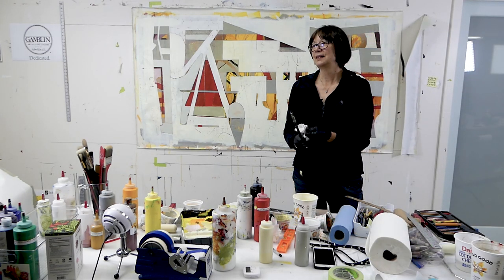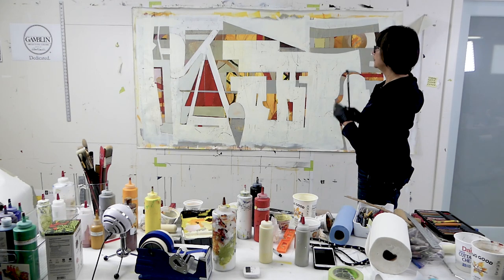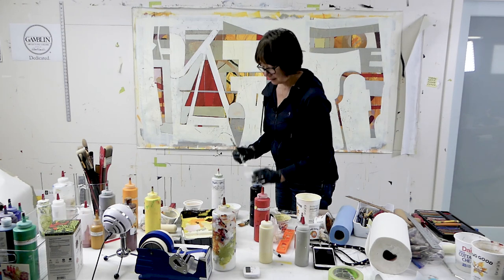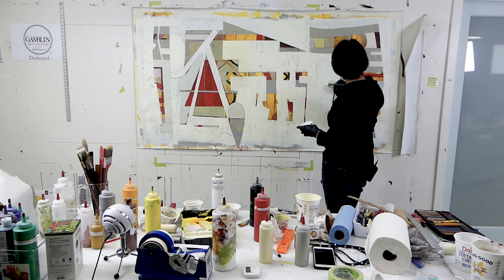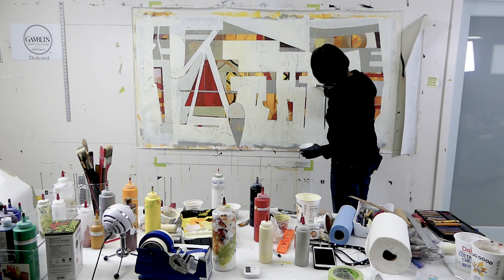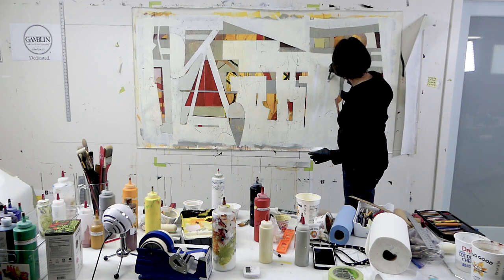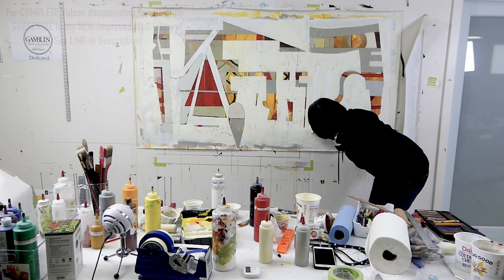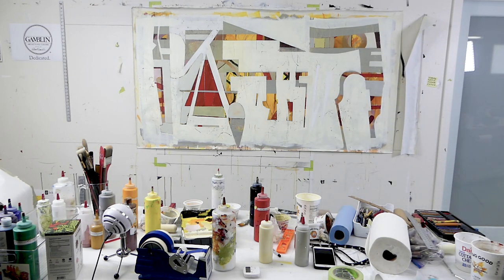194_Pamela Caughey - Hanging by a Thread - Parts 13-15 - FINISHED IT!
In this video: Here is how I FINISHED Hanging by a Thread! The final video in this long series - the FULL SERIES VIDEOS can be found in my subscription library with over 200+ hours of art tutorials, demos and full length videos!